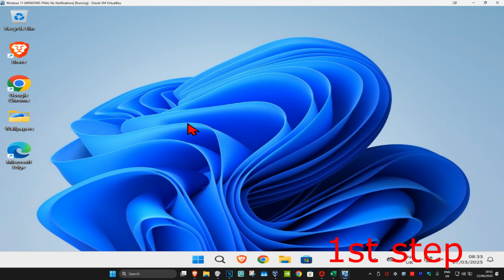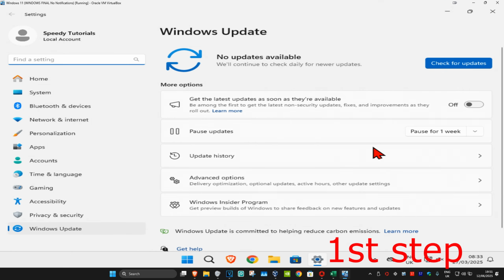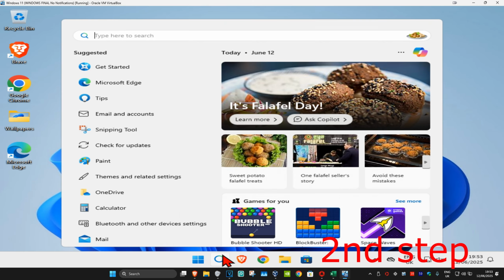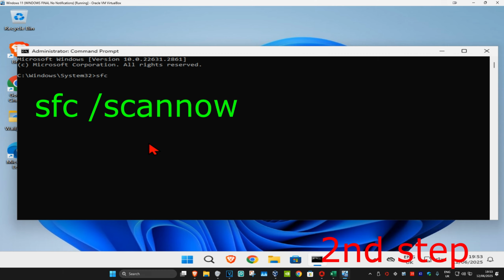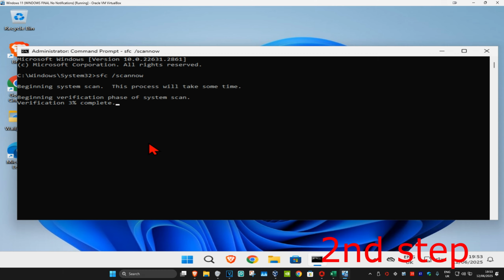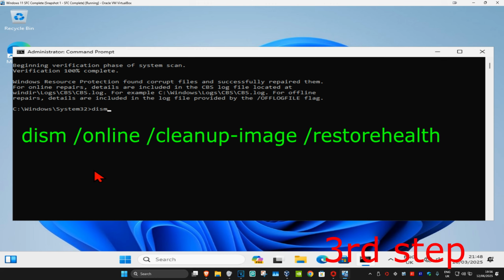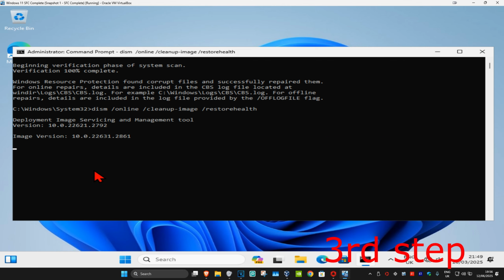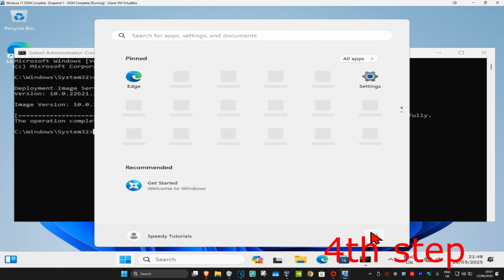How To Fix Service Registration is Missing or Corrupt in Windows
If you're encountering the "Service registration is missing or corrupt" error in Windows, this tutorial will guide you through the steps to fix it. Learn how to repair system files, run system scans, and restore necessary services to get your Windows working properly again.

Issues addressed in this tutorial:

Service registration is missing or corrupt error
Repairing system files in Windows
Running system scans to fix service registration issues
Restoring necessary services in Windows